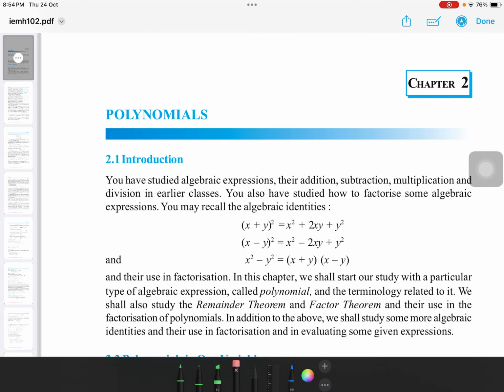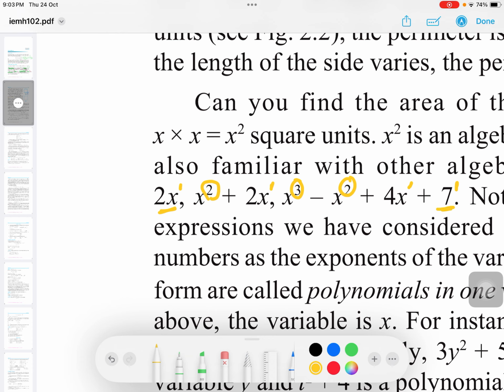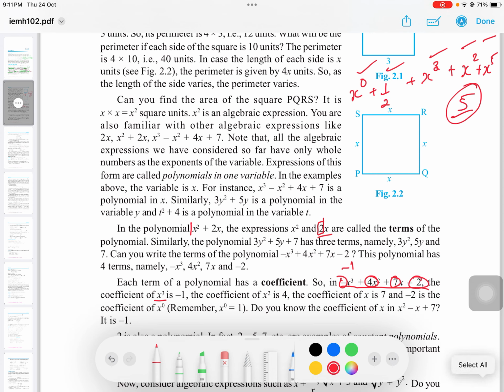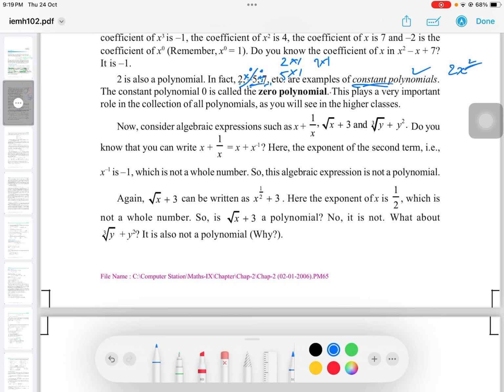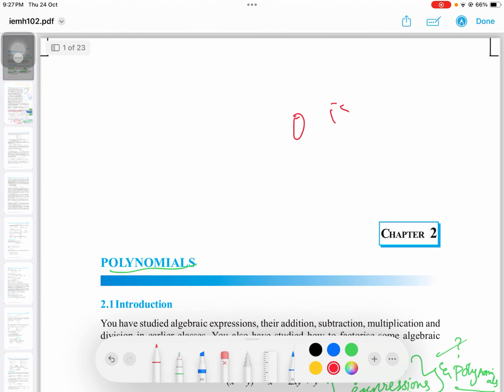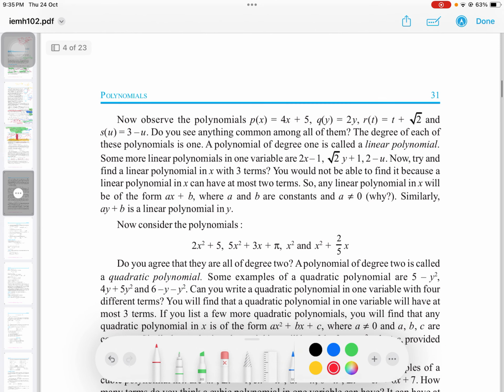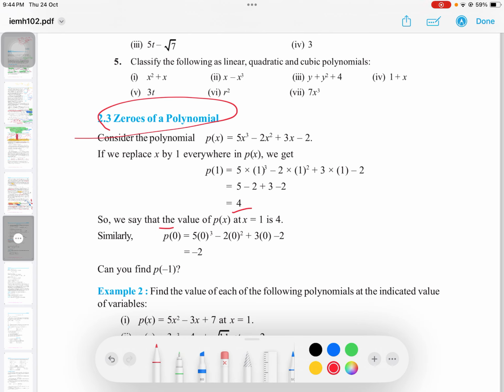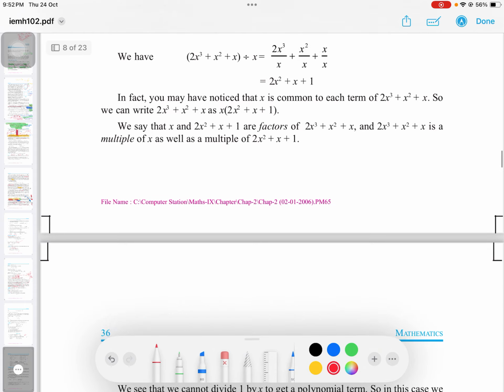Class 9 polynomials CBSE (part - 1)